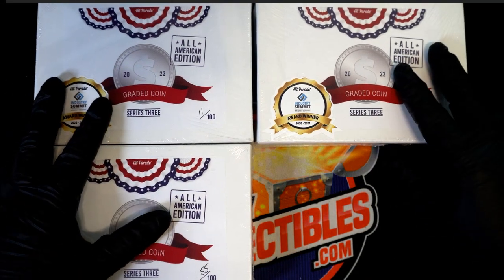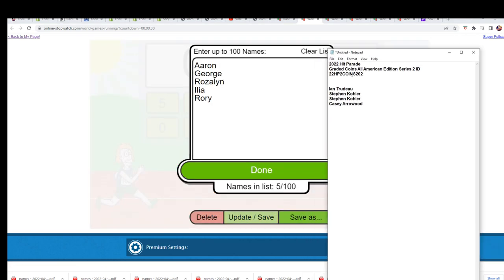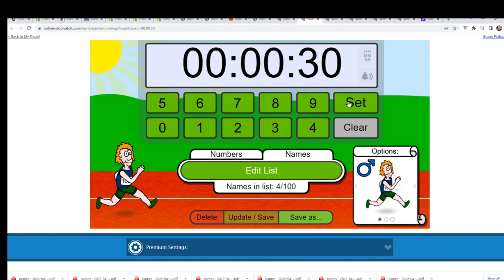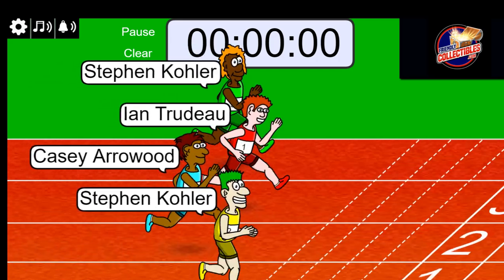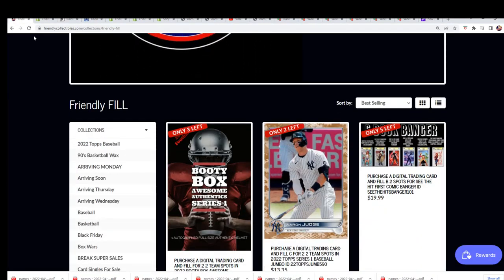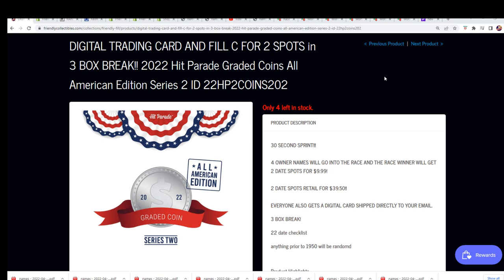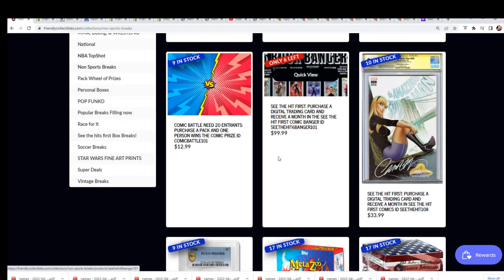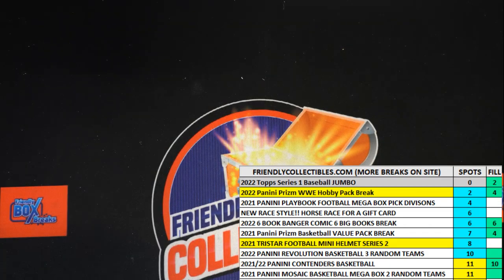2022 Hit Parade Graded Coins All American Edition Series 2 FILL B ID 22HP2COINS202